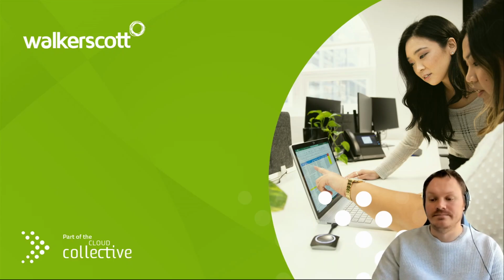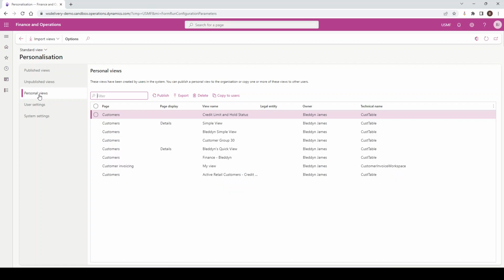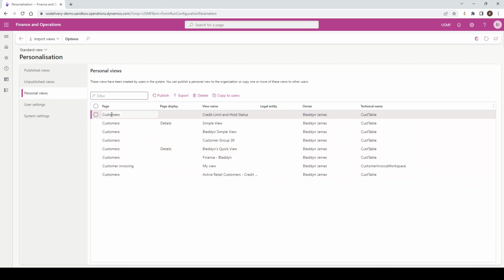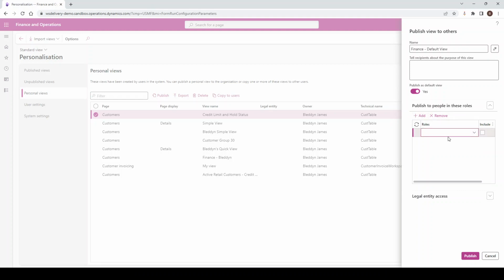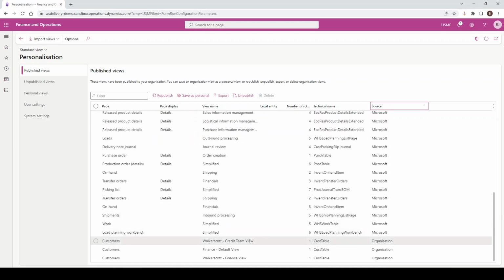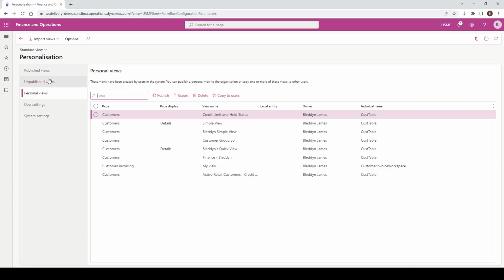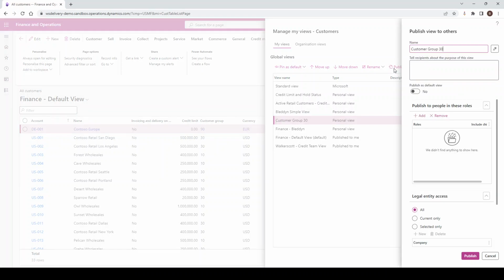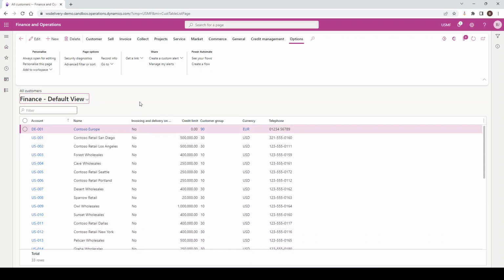D365FO - 0.LF.PRC.06.B - Publishing Views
Timecodes
0:00 - Intro
0:24 - Publishing Views - System Administration
2:13 - Publishing Views - From a User to a Security Role
4:23 - Reviewing Users Personalisations
5:01 - Publishing Views - From a View to a Security Role
6:49 - Recap